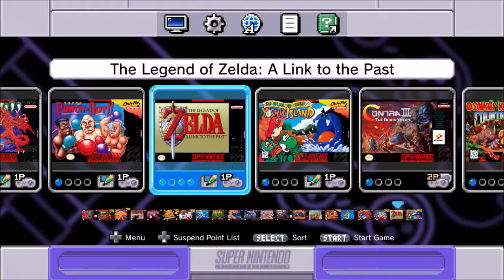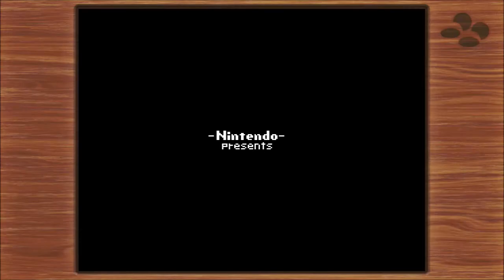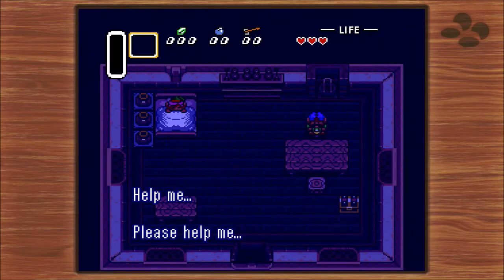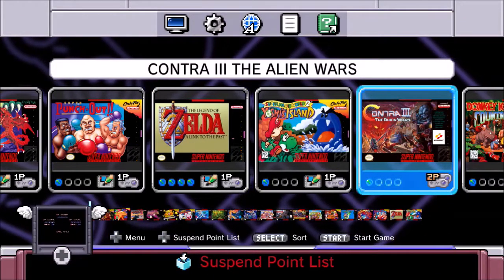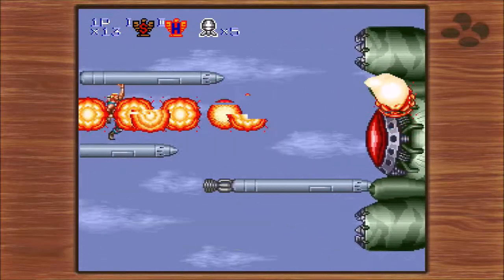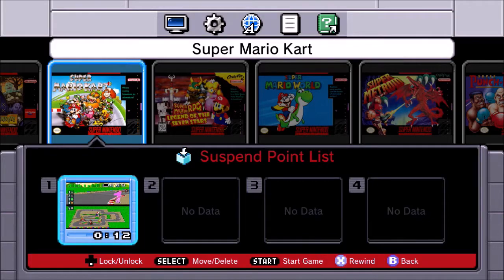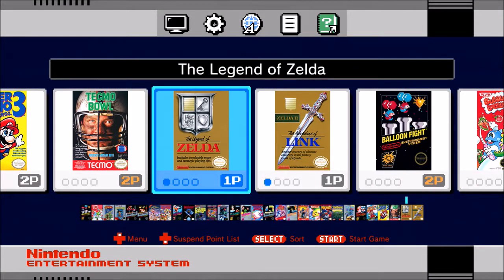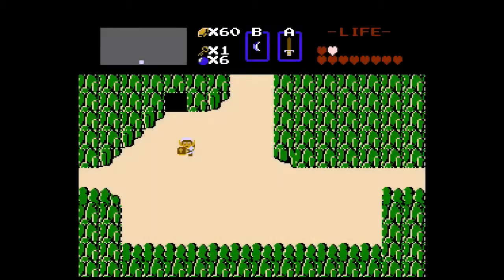SNES Classic (Game Saves, Save States and Rewind Explained)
Explaining Game Saves, Save States and Rewind for the SNES Classic.
(Replace a Save State by highlighting a Save, then press and hold the Y Button.)
I show some examples and also briefly discuss the NES Classic.